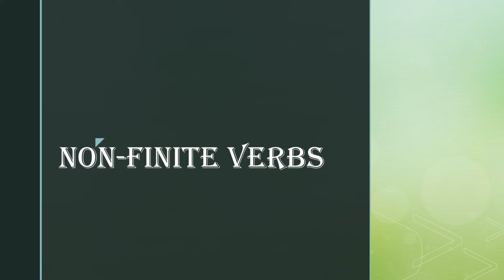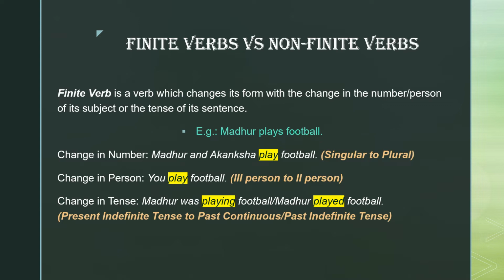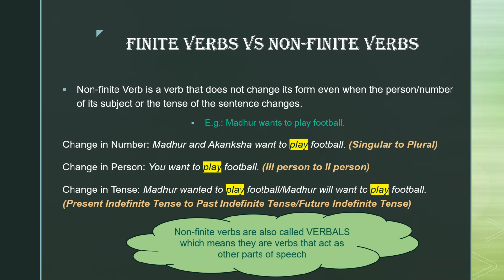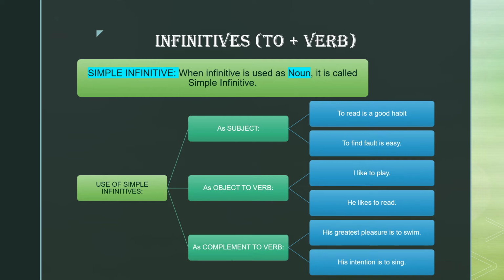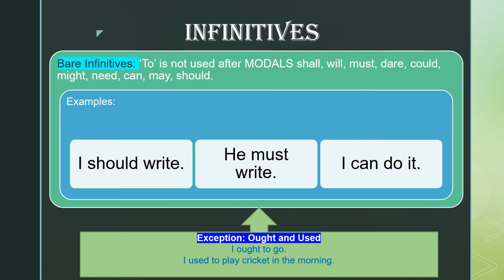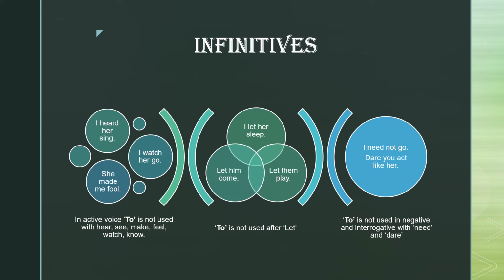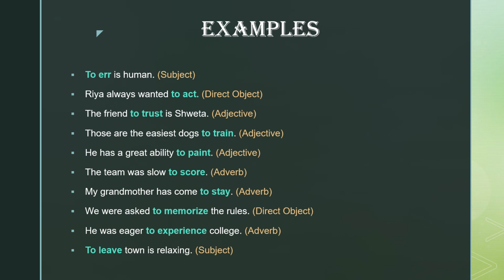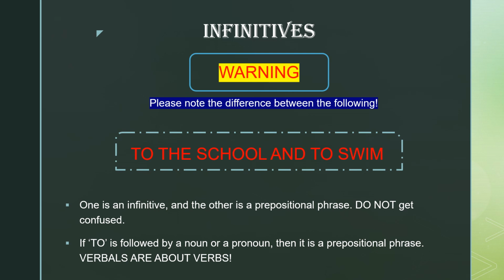Non finite verbs